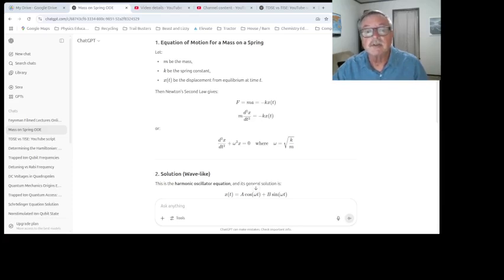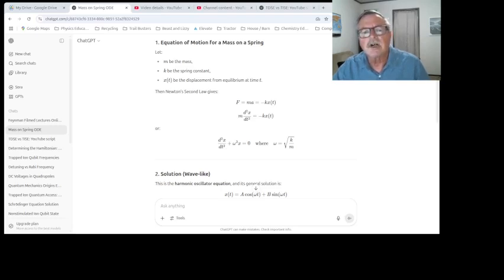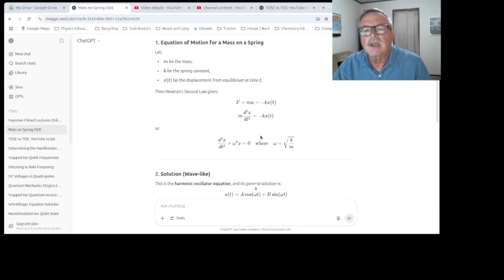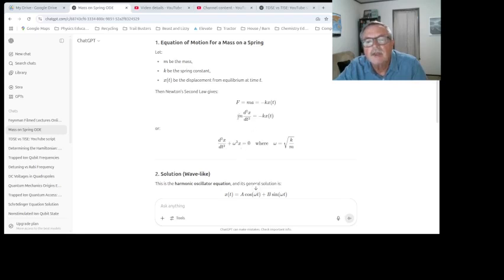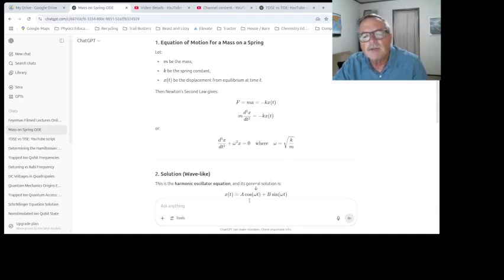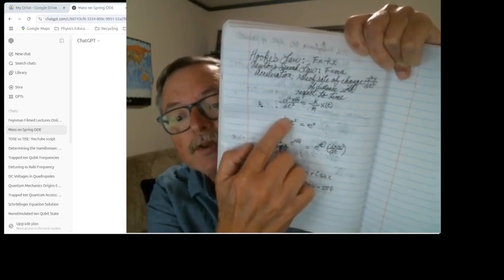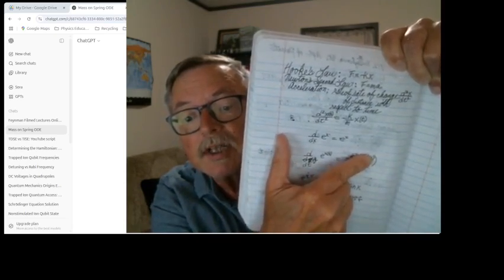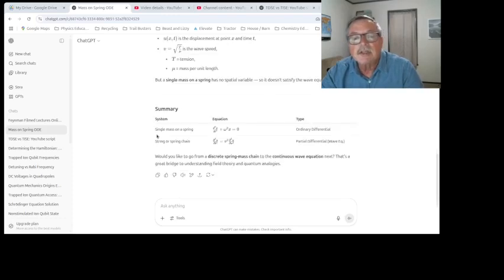Trapped Ion: Harmonic Oscillator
Before we anaylyze the ion in the quadrupole trap, where quantum effects cannot be ignored, let's anaylze a "big" mass on a "big" spring